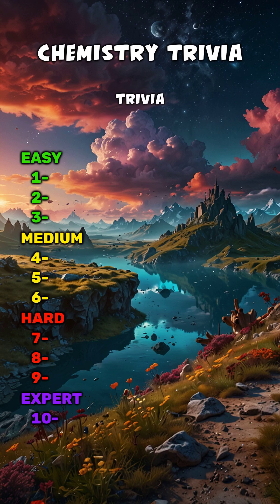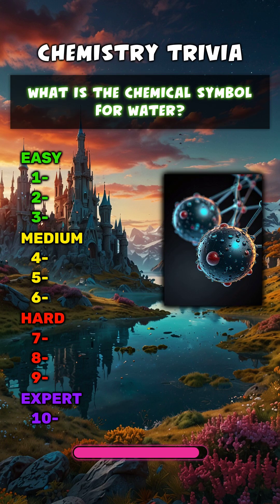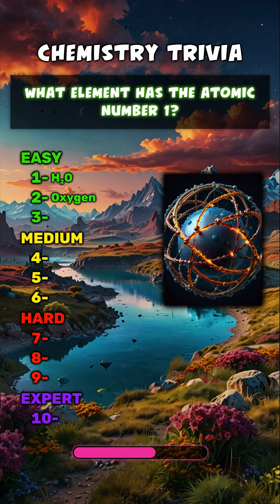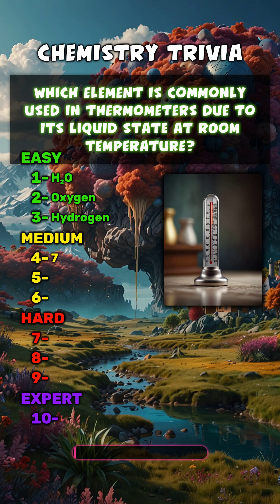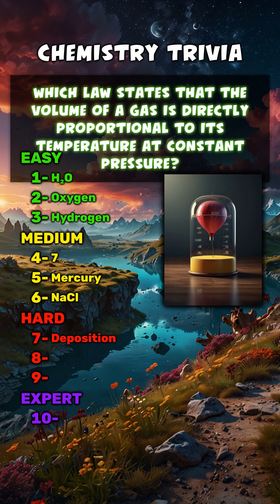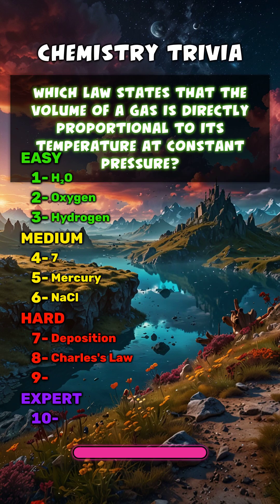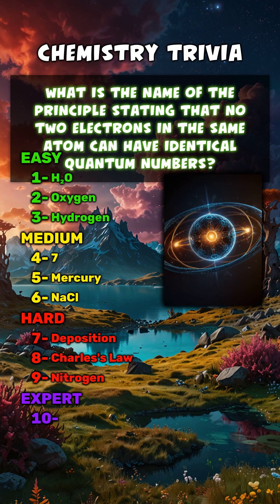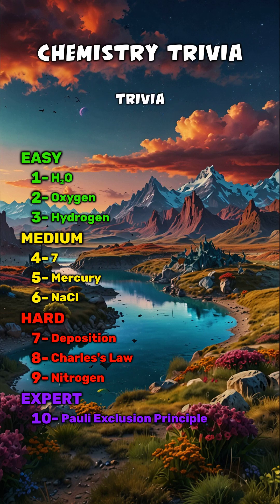Chemistry Trivia Challenge: How Many Can You Get Right? 🧬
Welcome to TriviaSpree! 🎉 Ready to put your chemistry knowledge to the test?
🧪 From basic elements to advanced concepts, these trivia questions will challenge your scientific skills!
Drop your answers in the comments and see how many you got right!